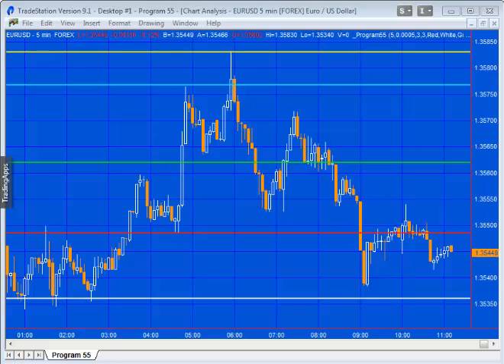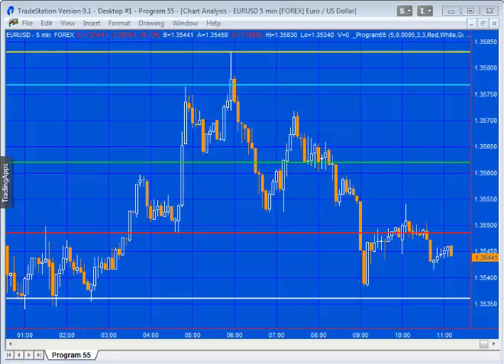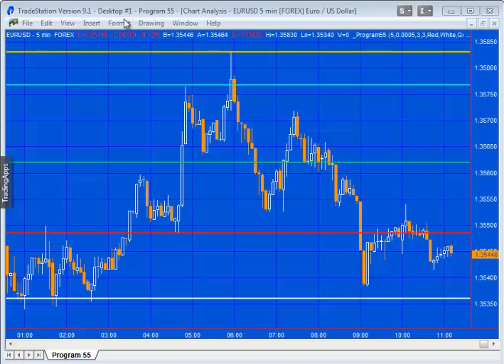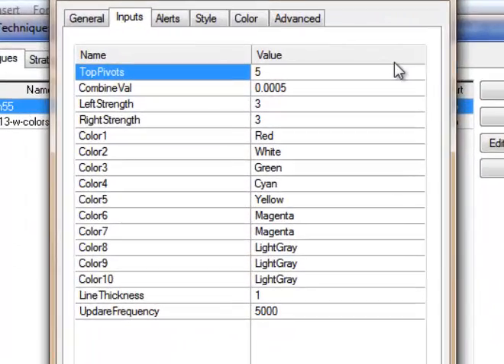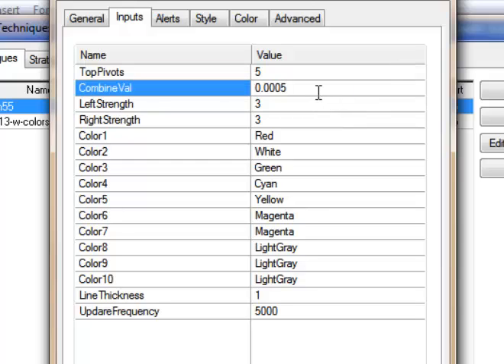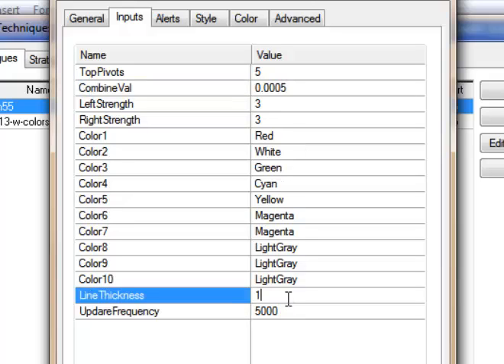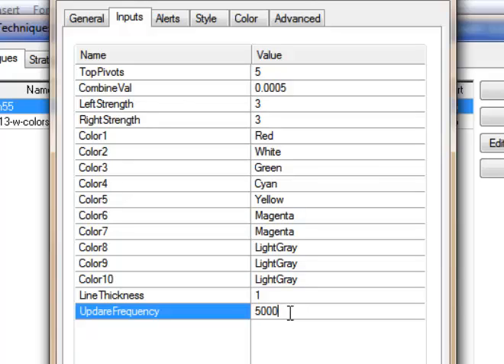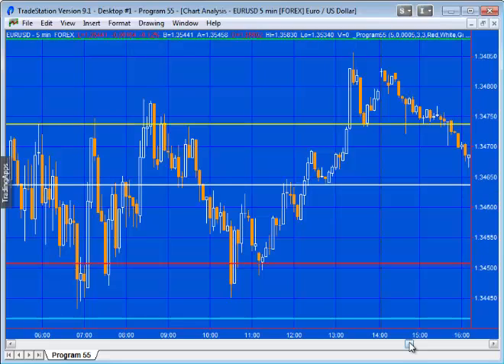Program 55 | Support and resistance lines based on historical pivots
Program 55 creates horizontal support and resistance lines based on the record of levels of previous pivots. The idea behind the program is that if pivots have occurred at a specific level before then that price level may have some significance, especially if they have occurred at the same level (or near to the same level) on several occasions before.

Program 55 stores information about every pivot on the chart (after the program starts calculating) and resamples this vector to populate a smaller vector that just contains levels within the visible area. These levels are ranked based on the number of occurrences at a specific level and the recency of the last pivot at that level.